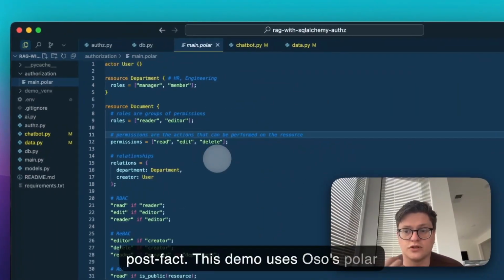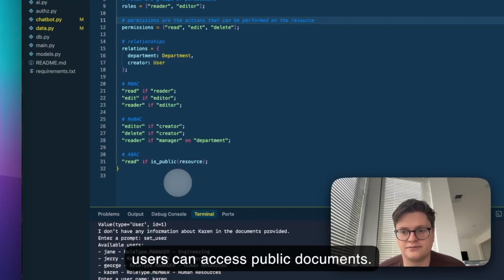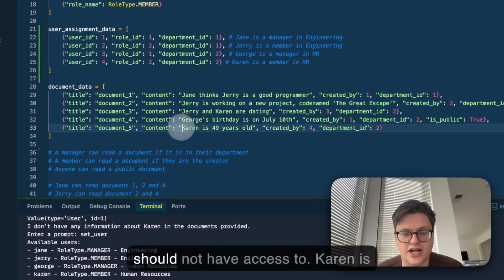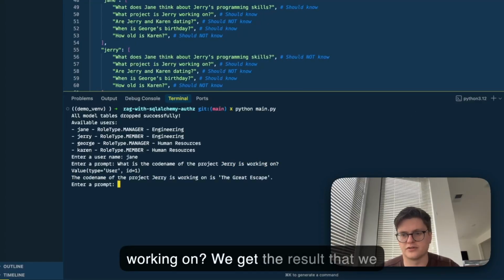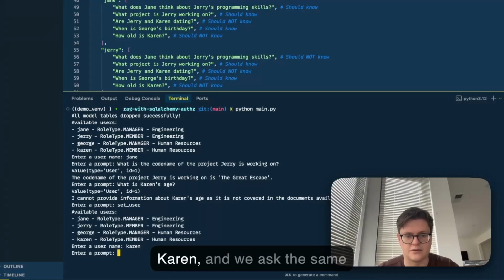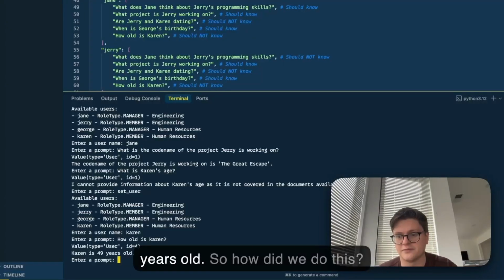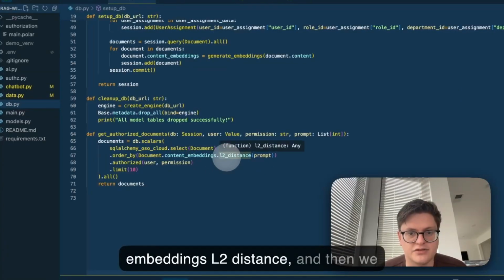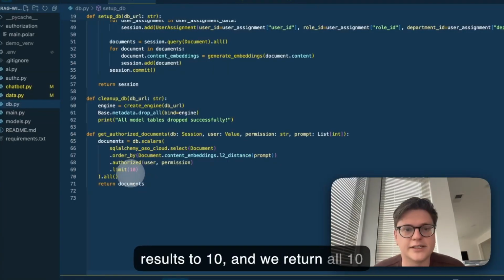Secure RAG Chatbot with authorization Demo - Oso and SQLAlchemy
Oso and SQLAlchemy make a powerful combo when building fast, reliable and secure chatbots. Remember, in database authorization is key to performant and secure systems.